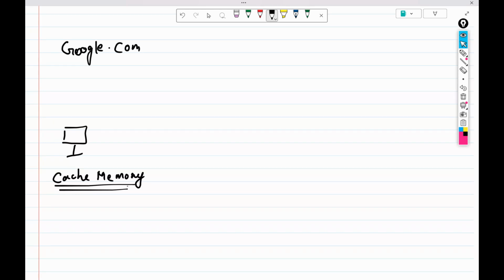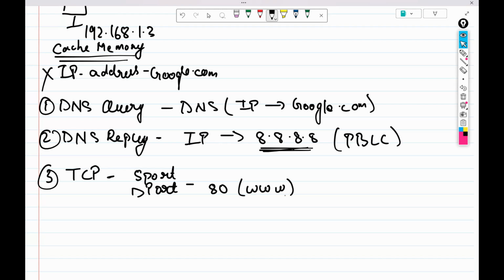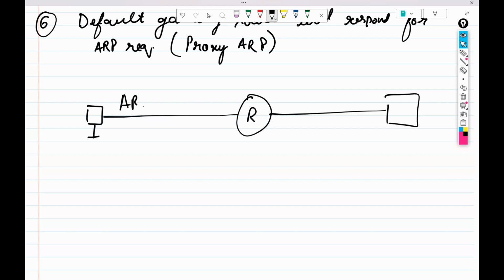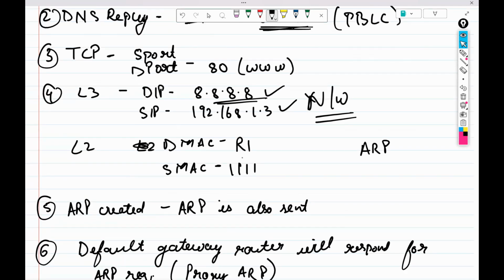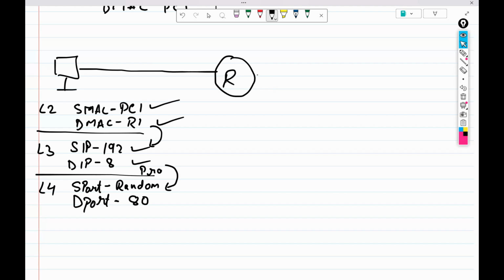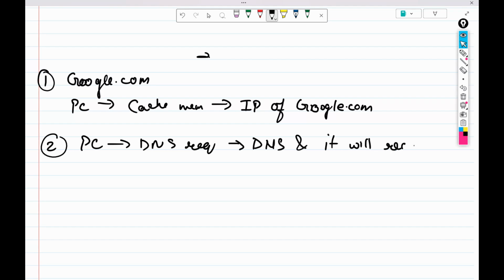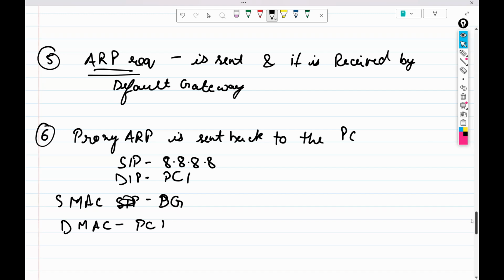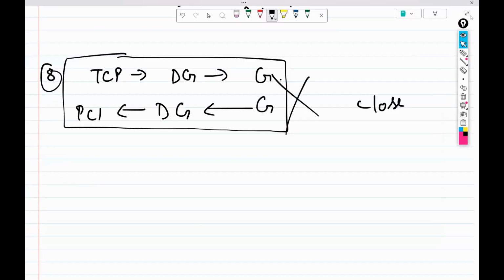What happens when you type google.com?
In this video, I have discussed the most frequently asked question - WHAT HAPPENS WHEN YOU TYPE GOOGLE.COM?